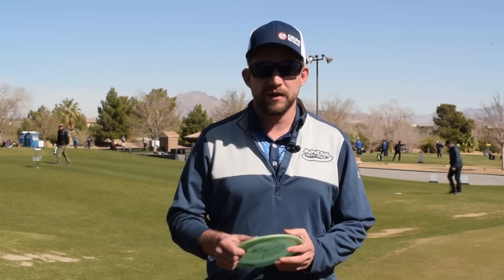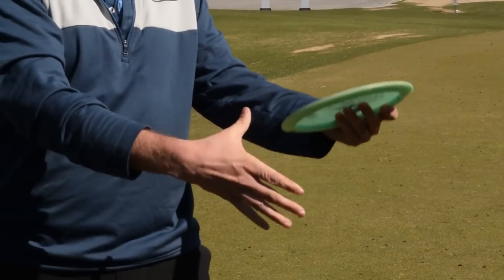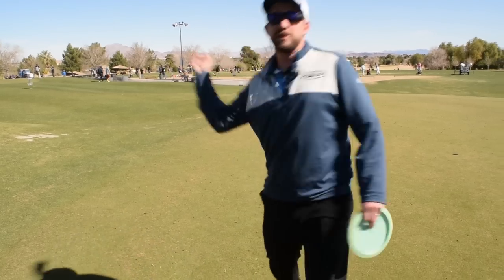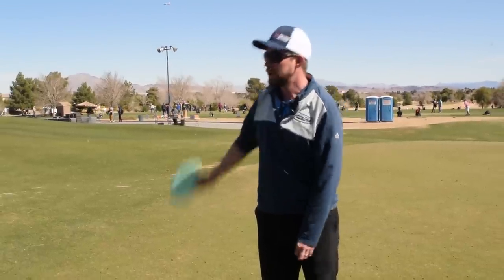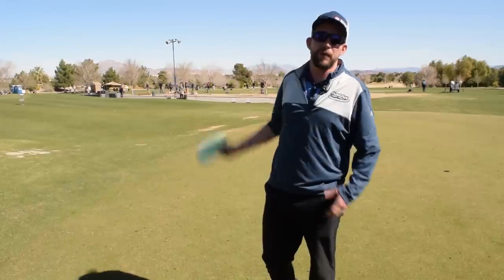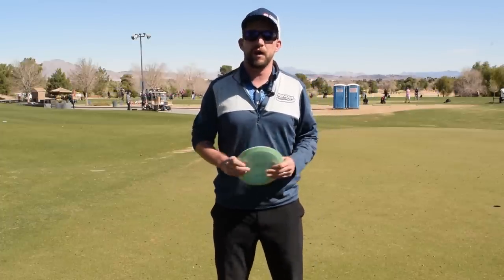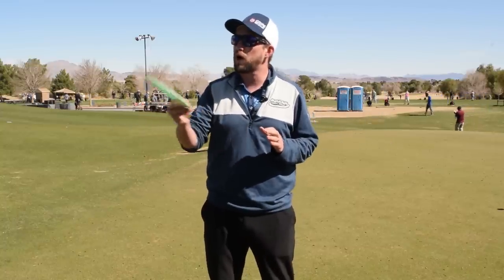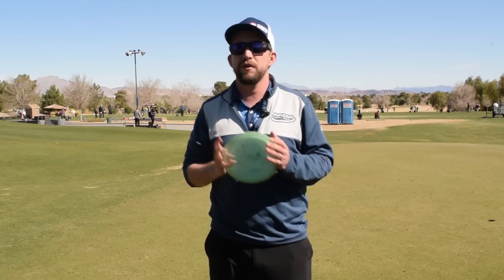Nate Sexton Disc Golf Clinic - Sidearm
Nate Sexton teaches about his sidearm throw- focusing on grip, form, angle, and more. Thanks to Nate Sexton for meeting with us at the Las Vegas Challenge 2018 to make this video clinic.